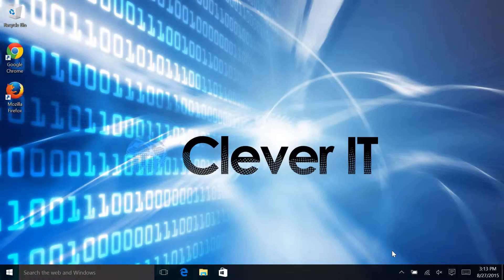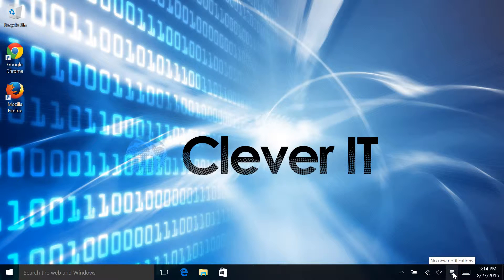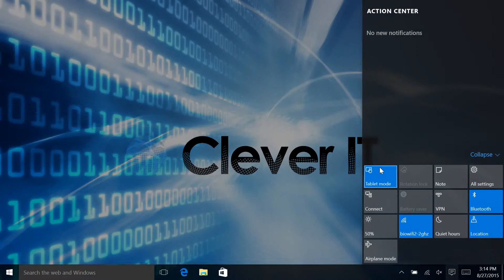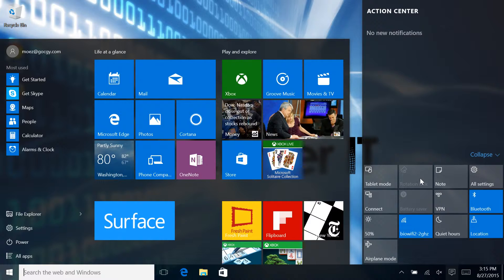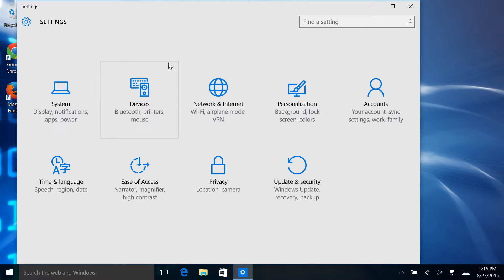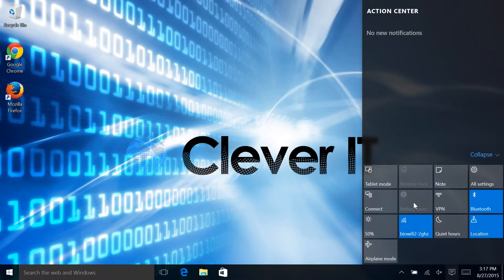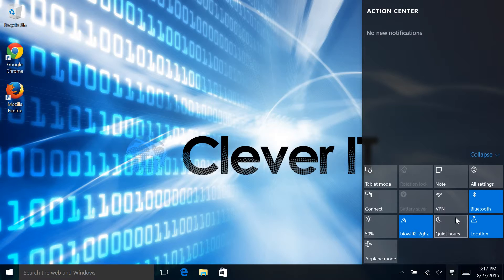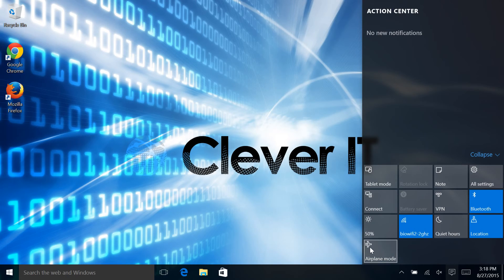Windows 10 - Quick Actions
Clever IT Helps You Understand Windows 10 Quick Actions